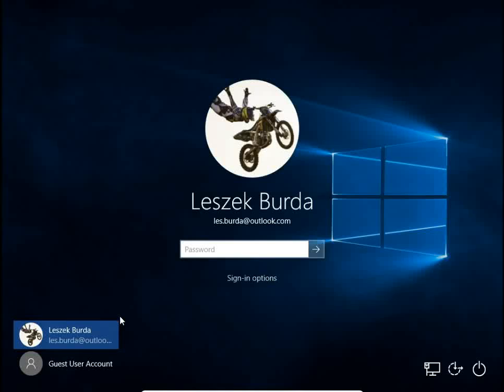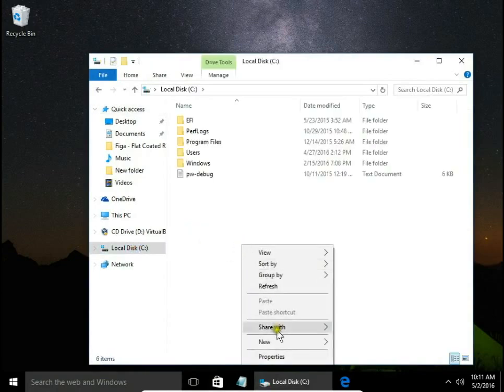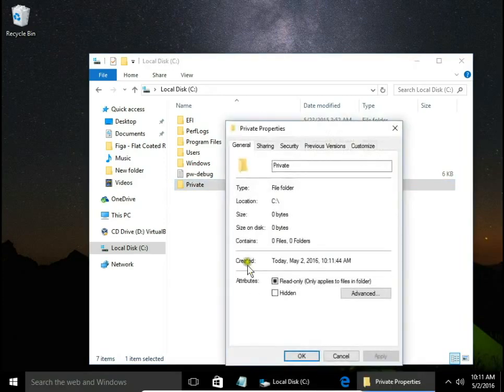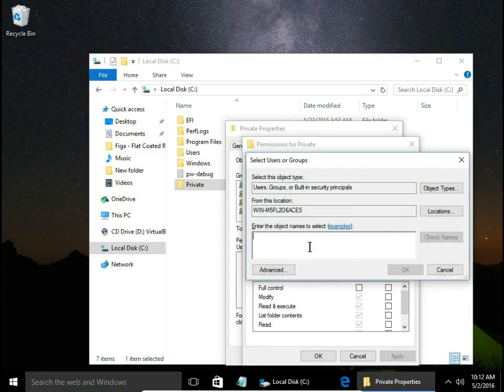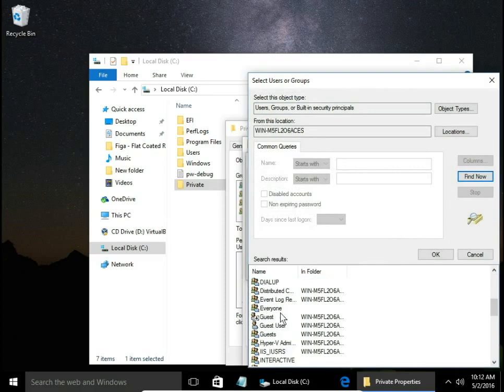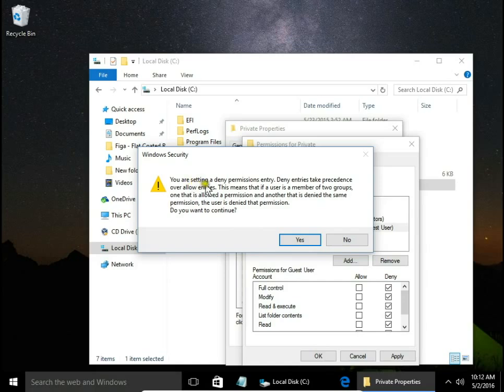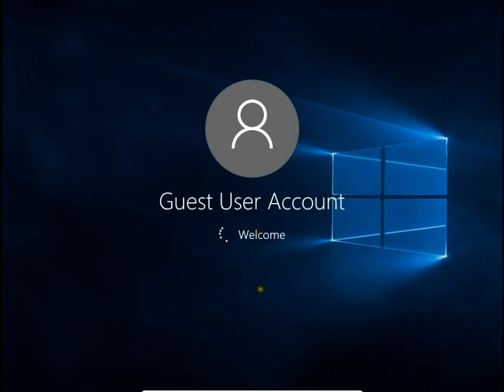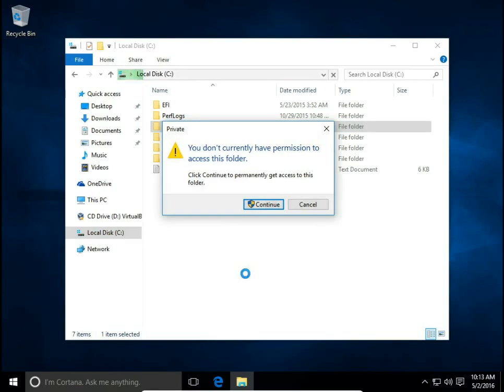How to block access to folder for guest user Windows 10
How to restrict users to access windows folder Windows 10
How to block access to specific folder for any user account Windows 10
How to set folder access control for a specific user Windows 10
To block access to folder for any user account or users group sign in to admin account. Right click on folder you want to block access and choose properties, then security, edit and add...
Here you can add user or group of users. Type username or choose name from a list by clicking on advanced and find now. Select deny permision and confirm selection.
How to block guest user Windows 10
Limit quest user access tutorial Windows 10
Block quest user step by step Windows 10